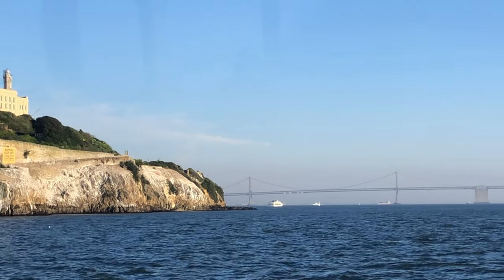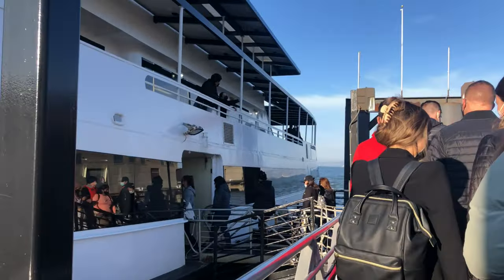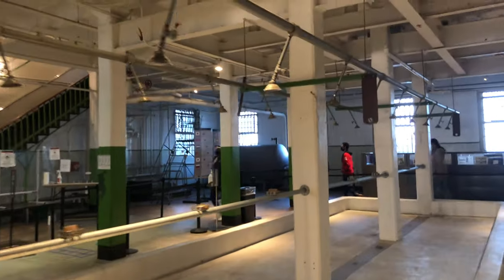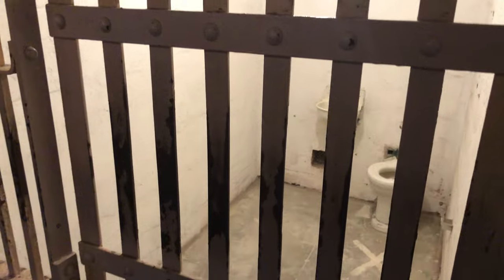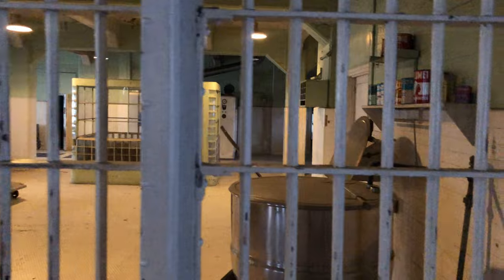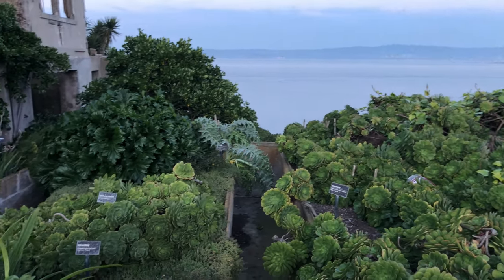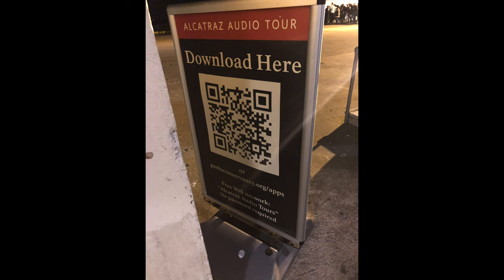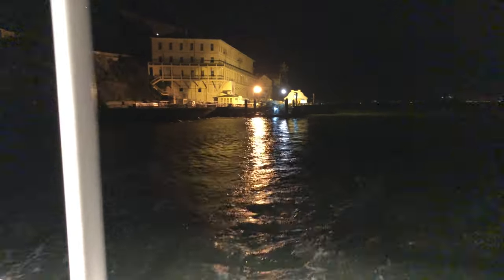Tips for the Alcatraz Tour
This video gives a short introduction into a visit of Alcatraz Island, San Francisco, California.
The tour starts with a ferry ride, starting from Pier 33. Make sure to be at the Pier in time, not to miss the ride to the island.
The boat first goes once around the entire island (clockwise). So the best view is from the front or the right side.
A tour guide welcomes the guests once they step onto the island. He takes everybody to cell block C, which is on the top of the hill. From there a self guided audio tour takes the visitors through the cell block.
After the audio tour, it is still possible to roam the island and see a lot more.
Also make sure to visit the gift shop.

Link to the audio tour on the Golden Gate National Park